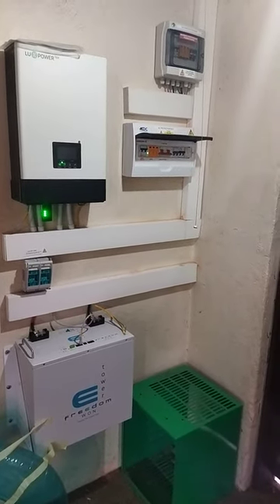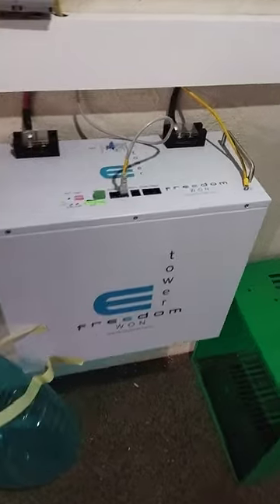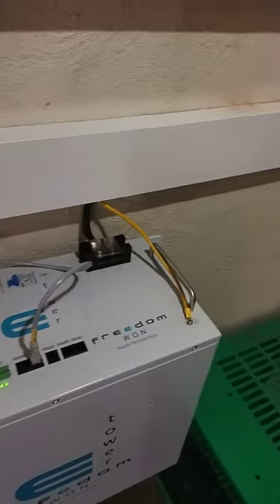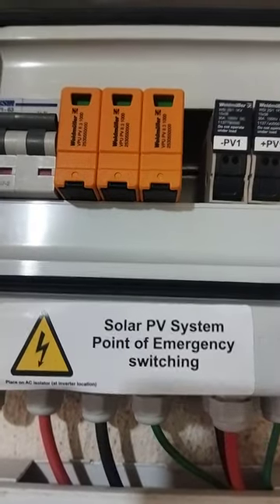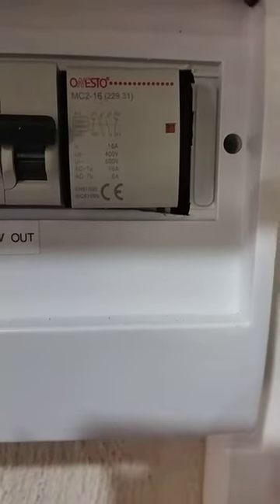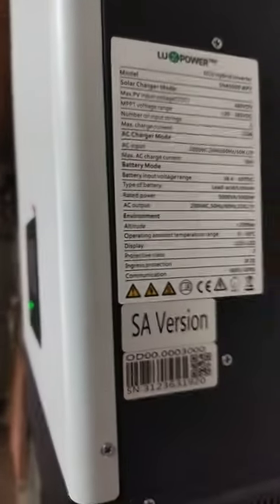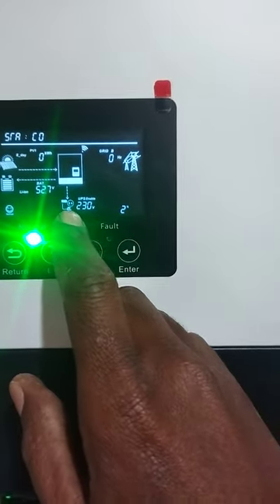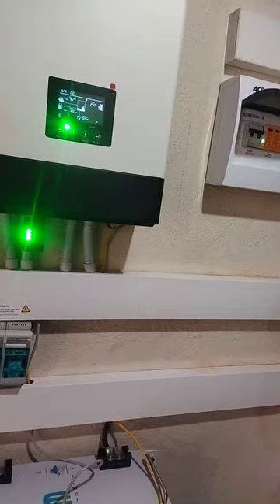Lux power Sna 5000 with Freedom 1Battery